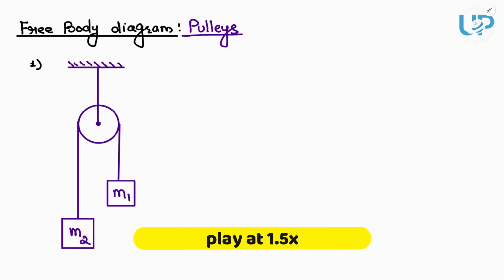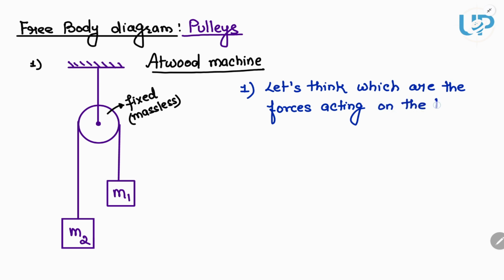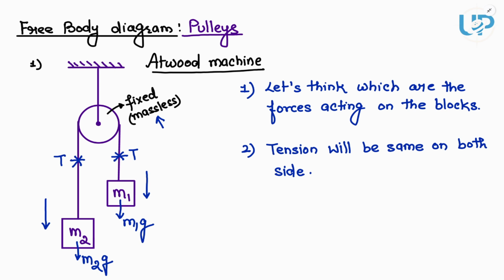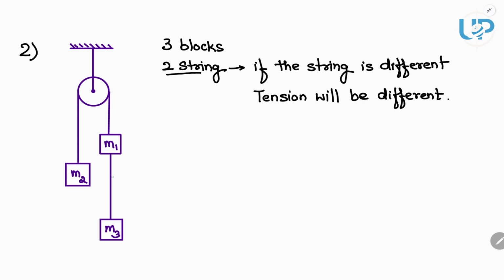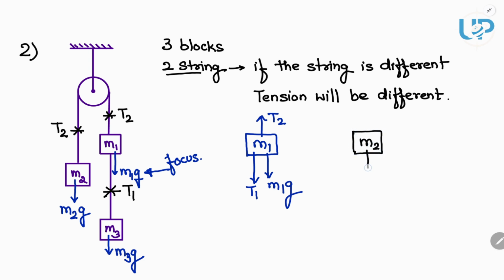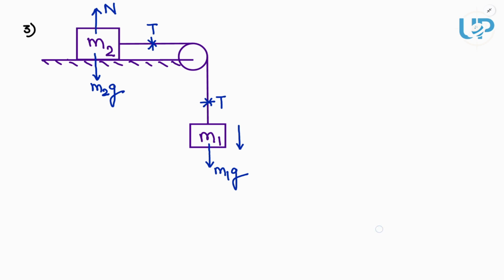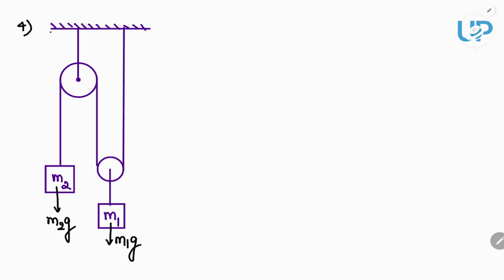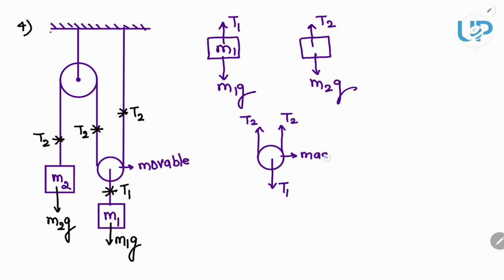Master Free Body Diagrams in Pulley problems I Newton's Law Of Motion I JEE & NEET Physics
Are you confused about Free Body Diagrams in Pulley systems? 🤯 Don’t worry! In this video, I’ll explain Newton’s Laws of Motion with pulley problems in the simplest step-by-step method.

✨ What you’ll learn in this video:

How to draw Free Body Diagrams (FBD) correctly.

Common mistakes students make in pulley questions.

Concept clarity for Newton’s Laws of Motion with examples.

🔥 This video is a part of my Newton’s Laws of Motion series specially designed for NEET 2026 & JEE 2026 aspirants. Watch till the end to strengthen your basics and boost your score!